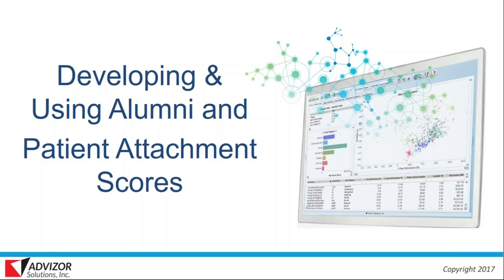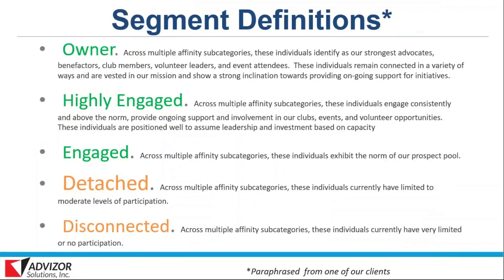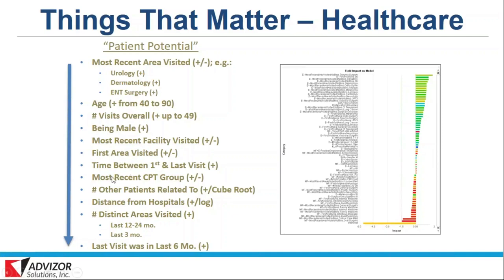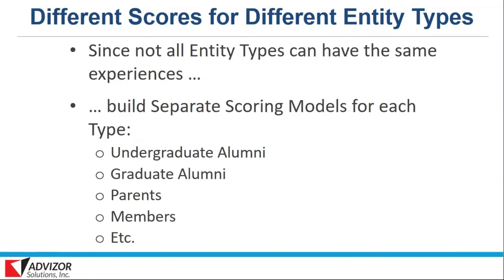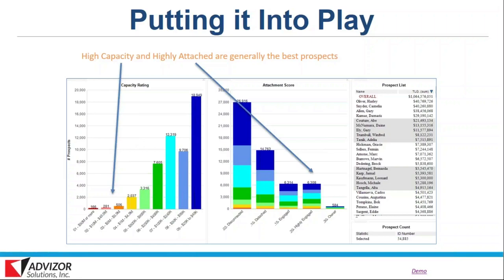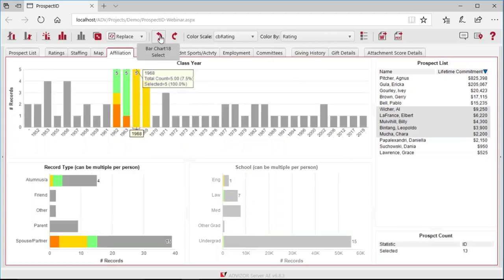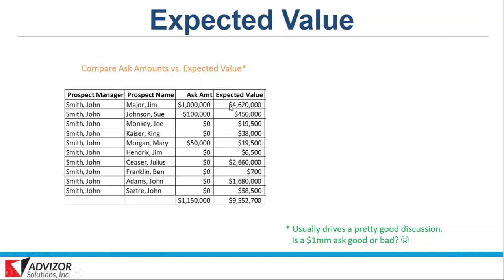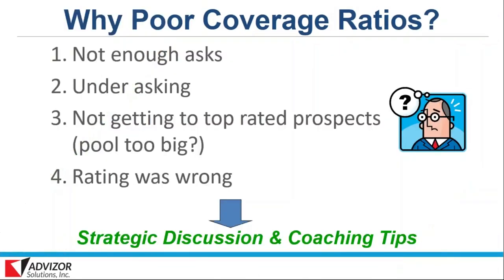Developing Using Alumni Patient Attachment Metrics